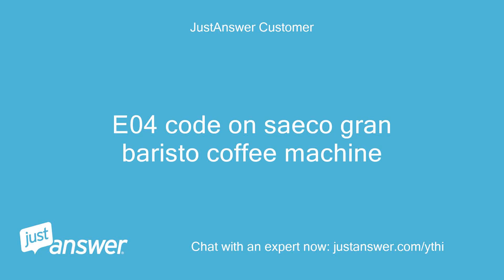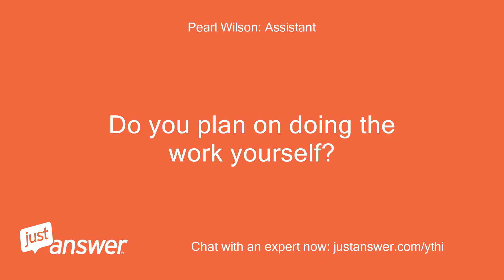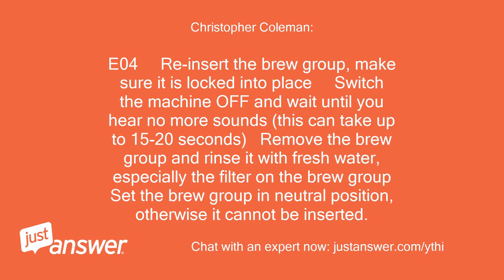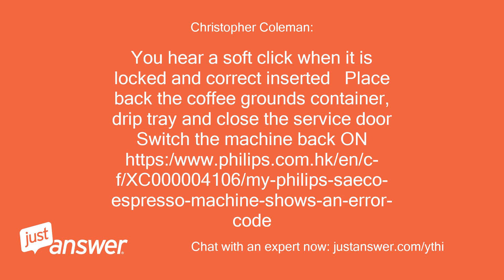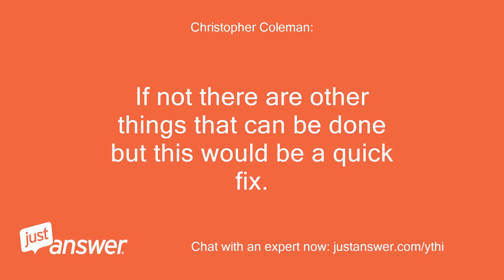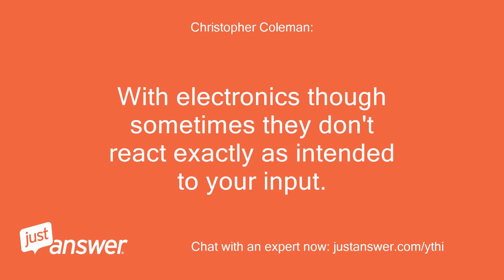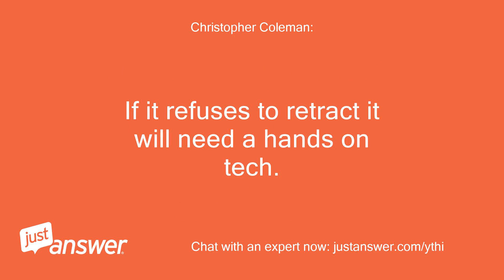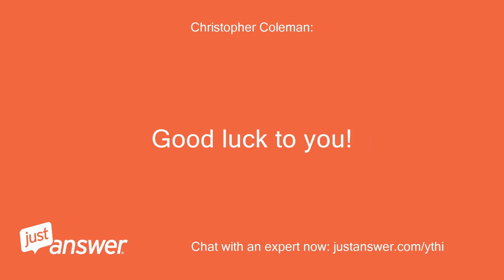E04 code on saeco gran baristo coffee machine. Today. I got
JustAnswer Customer: E04 code on saeco gran baristo coffee machine
JustAnswer Customer: Today.
JustAnswer Customer: I got a new brew unit and went to clean it.
JustAnswer Customer: The plunger is in the extended position i need to retract it but the power cycle goes back to brew unit cleaning mode
Pearl Wilson: Assistant: Have you tried power cycling the appliance -- unplugging it and leaving it off for a few hours?
JustAnswer Customer: no but I will try that.
JustAnswer Customer: Was just flipping the switch
JustAnswer Customer: if possible.
JustAnswer Customer: I don’t want to ship it out due to cost and potential for damage.
JustAnswer Customer: I can’t get to the test menu to retract it from there.
JustAnswer Customer: Ok signed up
JustAnswer Customer: Are you there?
Christopher Coleman: : Hello!
Christopher Coleman: : I will be assisting you today.
Christopher Coleman: : For E04 on your unit here is how to resolve the error below and I am including a video as well.
Christopher Coleman: : If you have further questions let me know.
Christopher Coleman: : E04     Re-insert the brew group, make sure it is locked into place     Switch the machine OFF and wait until you hear no more sounds (this can take up to 15-20 seconds)   Remove the brew group and rinse it with fresh water, especially the filter on the brew group   Set the brew group in neutral position, otherwise it cannot be inserted.
Christopher Coleman: : See movie for instructions   Place back the brew group and make sure it is locked into place.
Christopher Coleman: : You hear a soft click when it is locked and correct inserted Place back the coffee grounds container, drip tray and close the service door Switch the machine back ON https:/
JustAnswer Customer: This process does not work because the piston is extended and it powers up to the brew group cleaning maintenance process.
JustAnswer Customer: Is there a way to get out of the cleaning mode?
JustAnswer Customer: Some combination of key presses that resets the unit’s state?
Christopher Coleman: : Ok, so when it powers up it shows the maintenence menu that shows descaling, Brew group cleaning, Carafe cleaning, and Coffee emptying as options?
Christopher Coleman: : For a factory reset are these buttons available upon a power down and back on?
Christopher Coleman: : Let's try this first.
Christopher Coleman: : Try to put the unit in demo mode.
Christopher Coleman: : Then we can leave it unplugged for an hour and power it back up and see if it resets the menu.
Christopher Coleman: : If not there are other things that can be done but this would be a quick fix.
JustAnswer Customer: No luck, pressing on/off for 8 seconds didn’t work: during power up with the circle of dots, after stopping at the clean brew group screen, or opening the door to try to catch it before clean brew group screen.
JustAnswer Customer: I got it into demo mode and it is unplugged
Christopher Coleman: : Ok, great.
Christopher Coleman: : At least there is some progress.
Christopher Coleman: : With the demo mode set and unplugging it to insure the ocb boards are not energized it should lose the memory and we can reboot to a factory state which "should" resolve the issue.
Christopher Coleman: : With electronics though sometimes they don't react exactly as intended to your input.
Christopher Coleman: : I will be back at my home pc in a little while and whwn you plug it back in let me know what response it gives you.
Christopher Coleman: : We should get demo mode and we can bring it out of demo to a fresh new install environment.
JustAnswer Customer: When powered up it came up in Italian, apparently still in the clean brew group mode.
JustAnswer Customer: I unplugged it and left it there overnight.
Christopher Coleman: : Well, it is at least partially correct in what it is supposed to do.
Christopher Coleman: : It sounds like it may have to be manually manipulated and has stuck in a bind (or sensor over travel of the gear mechanism).
Christopher Coleman: : If it refuses to retract it will need a hands on tech.
Christopher Coleman: : I am trying all options available so you can avoid that but the machine is not cooperating fully as it should.
Christopher Coleman: : That unfortunately is one of the limitations of chat support vs hands on repair.
Christopher Coleman: : I would like to give it time to discharge the user programmable curcuit and drop it to a full factory test mode forcing a full test including the piston retraction.